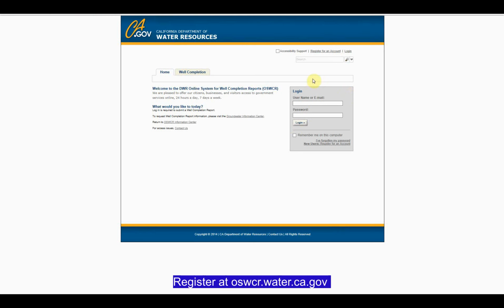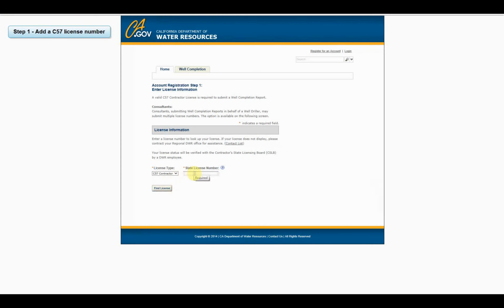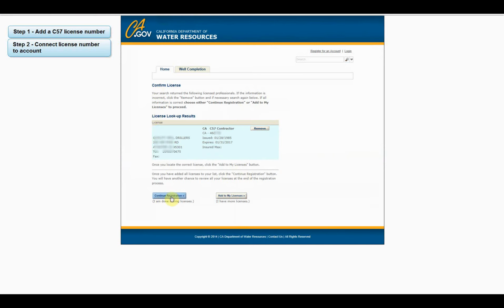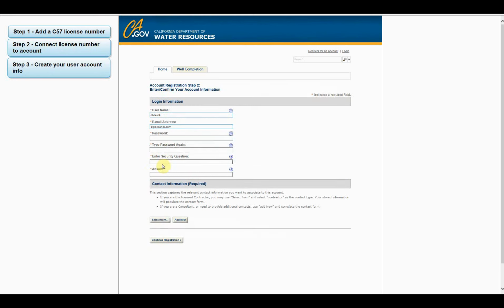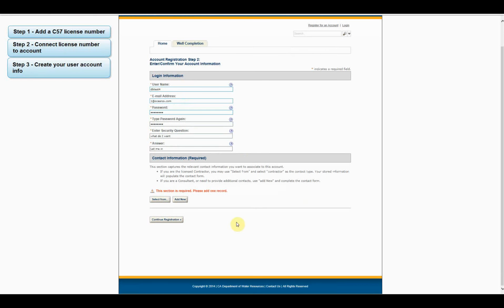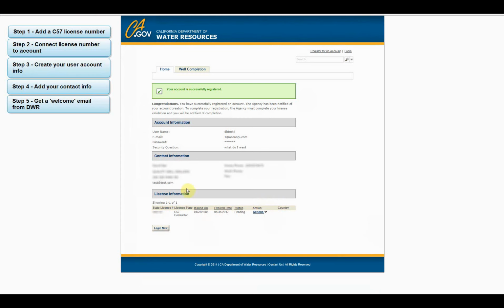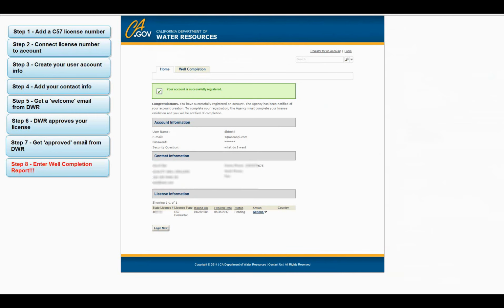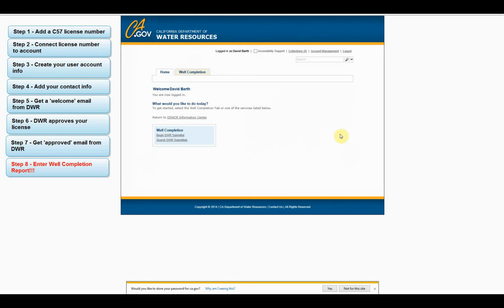Register For an Account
This video shows how to register for an account for the California Department of Water Resources' Online System for Well Completion Reports (OSWCR).

California Water Code Section 13751 requires that anyone who constructs, alters, or destroys a water well, cathodic protection well, groundwater monitoring well, or geothermal heat exchange well must file with the Department of Water Resources a report of completion within 60 days of the completion of the work. Drillers submit their well completion reports with the Online System of Well Completion Reports (OSWCR, say "Oscar"). OSWCR users create an account based on their C-57 license that DWR will validate. Upon approval users will be able to submit Well Completion Reports.